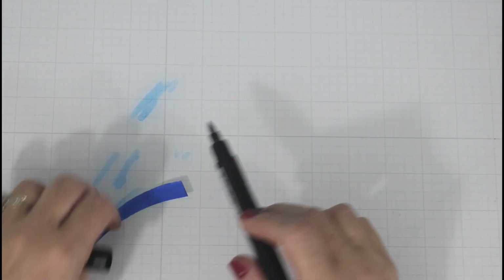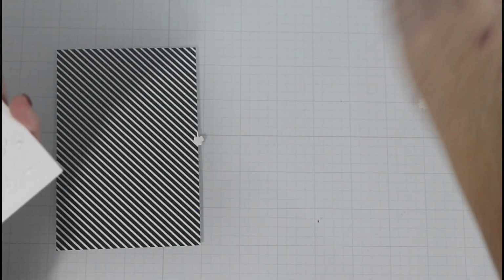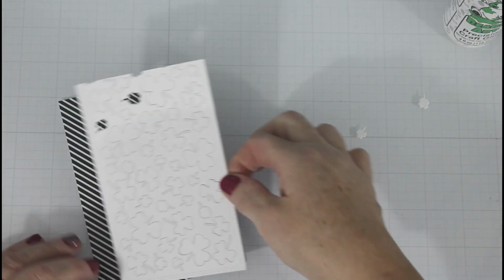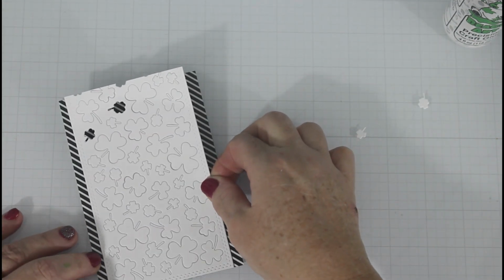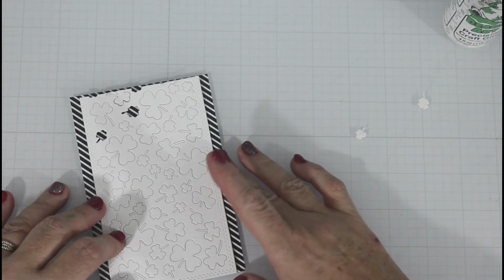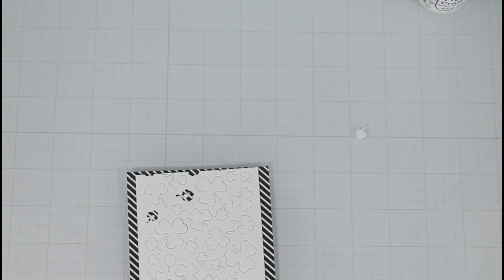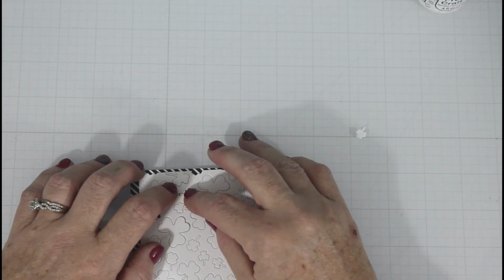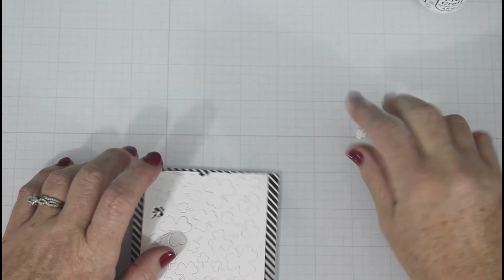That's Malarkey! No More Colored Cardstock!!!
Who doesn't love a good St Paddy's Day celebration?  Let's see if we find the pot of gold at the end of the rainbow with this project.  What does that mean exactly?  Creating your own solid cardstocks and saving some of that gold for other crafty things!!!   Olo Markers were used today to not only color this fun Irishmen, but also for those pretty bows of colors.  Join us for the process!